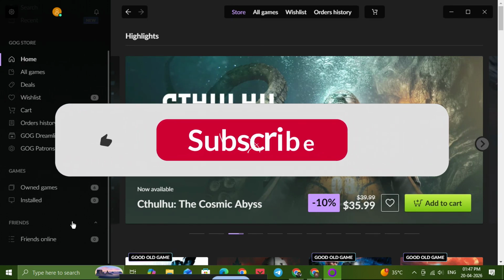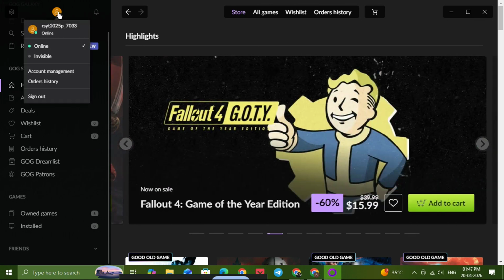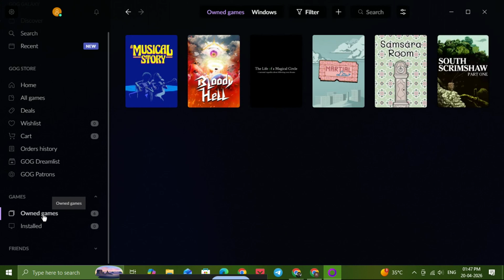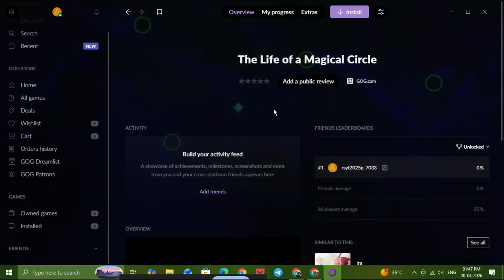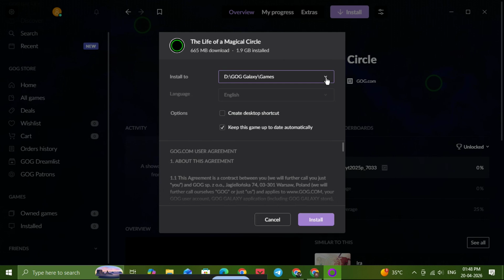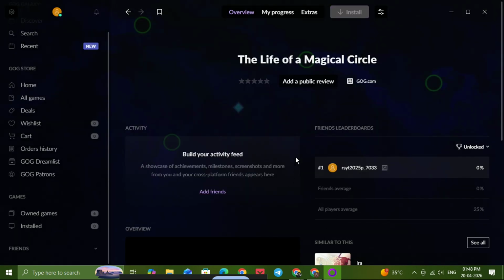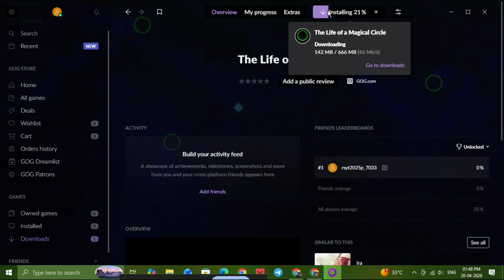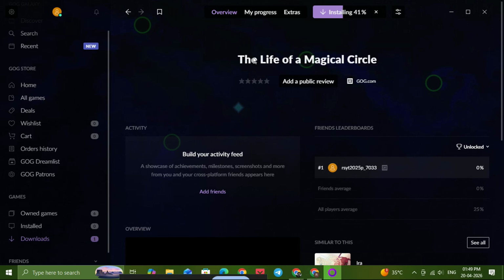How To Install From GOG [Easy Step-By-Step Guide]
Learn how to install a game from GOG using GOG Galaxy on PC. This step-by-step guide shows you how to find your owned games, choose an install location, and start the download.

🕚Timestamps:
0:00 Introduction
0:18 Open GOG Galaxy On PC
0:35 Click On Owned Games
0:53 Select The Game You Want To Install
1:11 Click Install
1:25 Select File Location
1:46 Click Install Again
2:03 Installation Complete

✍️What You'll Learn In This Video:
• How To Open GOG Galaxy On PC
• How To Find Owned Games In GOG
• How To Select A Game And Start Installation
• How To Choose The Best Install Location
• How To Confirm And Begin The Download
• How To Reinstall Games From Your GOG Library

💡Pro Tips:
• Use an SSD for faster game loading and installation
• Check your free storage space before starting the download
• Keep your GOG account signed in for easier access to your library
• Pick a dedicated games folder to stay organized
• If a download fails, restart GOG Galaxy and try again